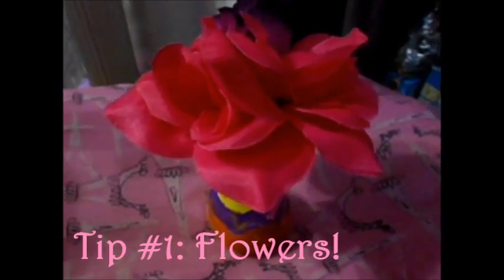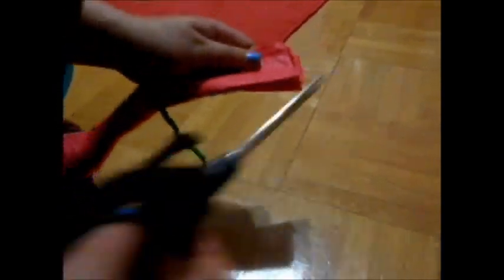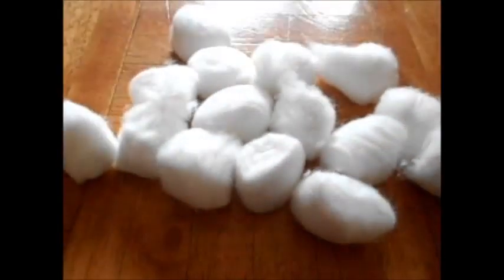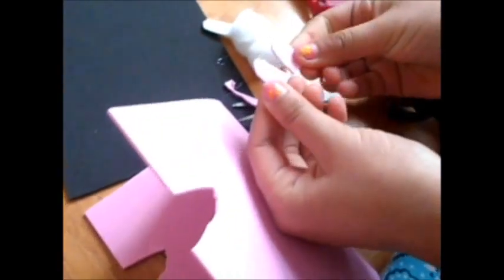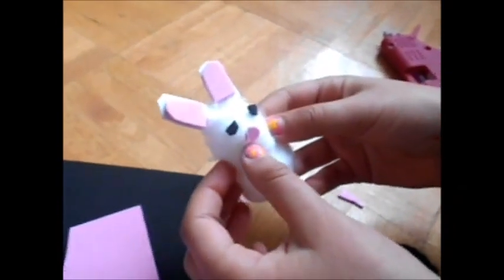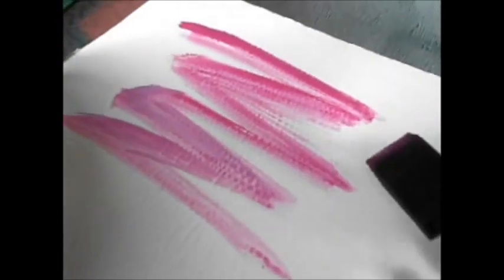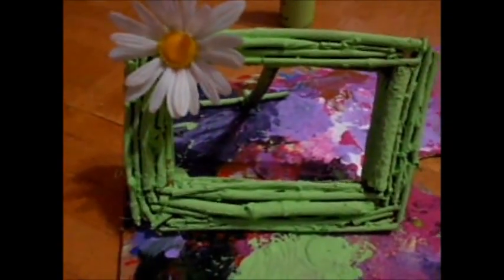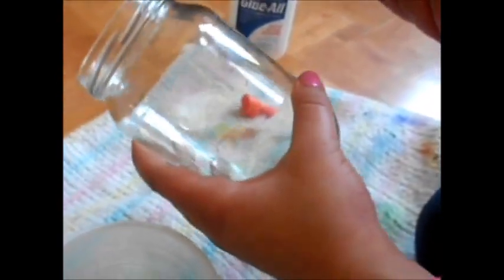10 DIYs and Tips on How To Make Your Room Look Like Spring! | Brig and Nat's Crafts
Hey Guys! Spring is here, so we thought it would be the right time to show you how to make your room look more spring-y with tips and DIYs! :)